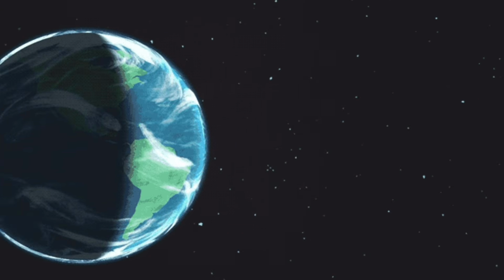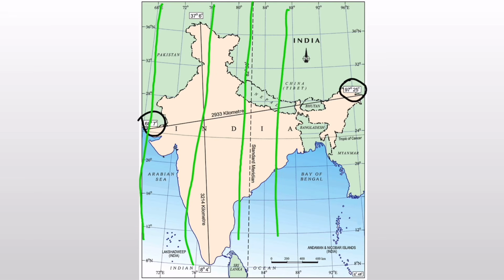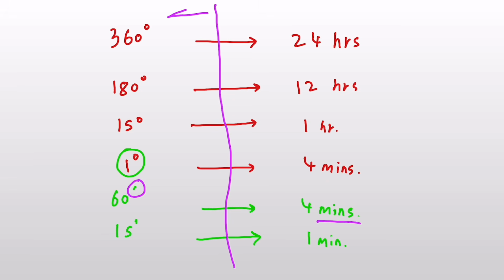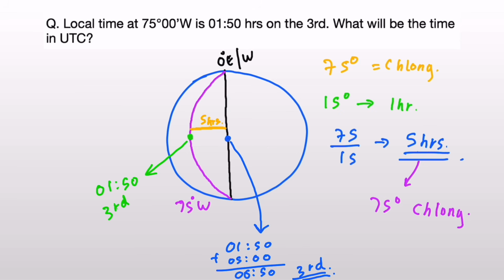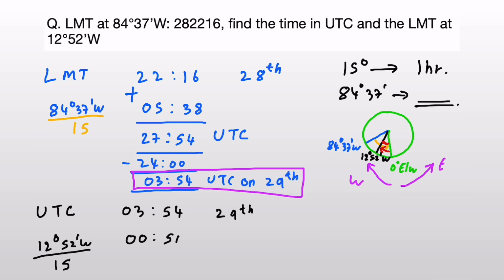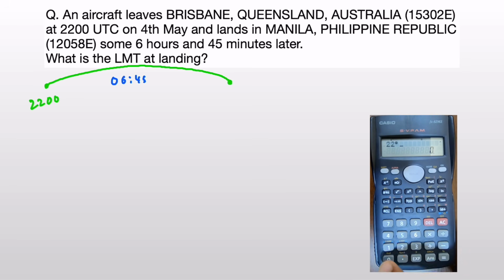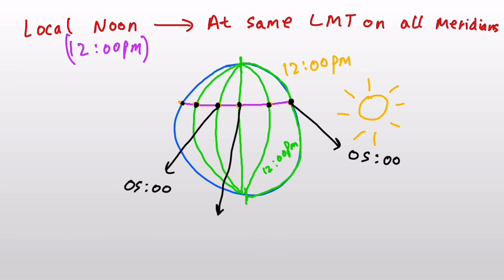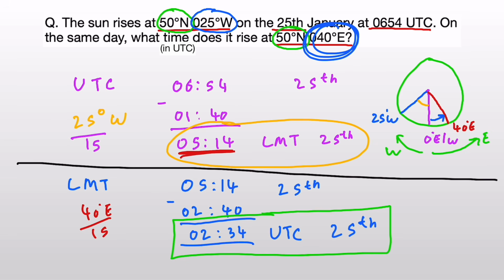CPL/ATPL General Navigation | Time theory | How to find time using longitudes | Convert UTC to LMT 🌏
Hello everyone,
In this video I have talked about what is the Local Mean Time (LMT), what is Standard time and how to convert from UTC to LMT and vice-versa.
Do watch the whole video for complete understanding of the concepts.

Questions taken in this video :-

1. Local time at 75°00’W is 01:50 hrs on the 3rd. What will be the time in UTC?

2. LMT at 84°37’W: 282216, find the time in UTC and the LMT at 12°52’W.

3. The time is 1300 UTC on 1st April. Calculate the LMT and local date at 5430N 00715E

4. An aircraft leaves BRISBANE, QUEENSLAND, AUSTRALIA (15302E) at 2200 UTC on 4th May and lands in MANILA, PHILIPPINE REPUBLIC (12058E) some 6 hours and 45 minutes later.
What is the LMT at landing?

5. he sun rises at 50°N 025°W on the 25th January at 0654 UTC. On the same day, what time does it rise at 50°N 040°E (in UTC)?